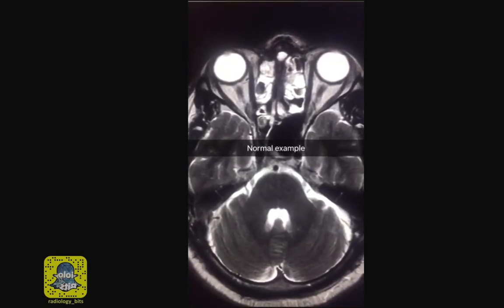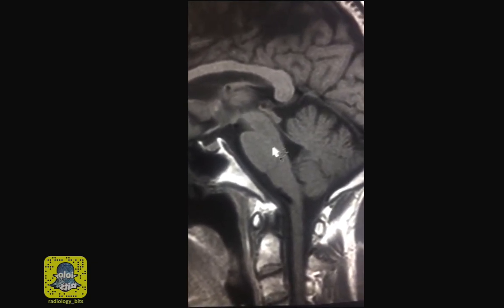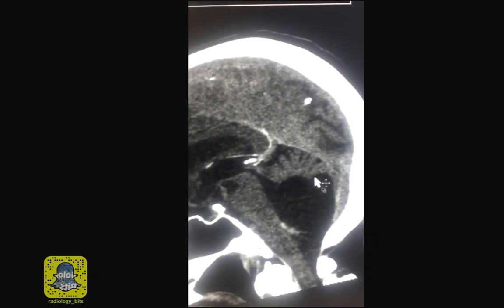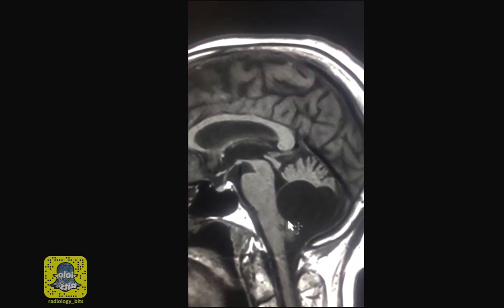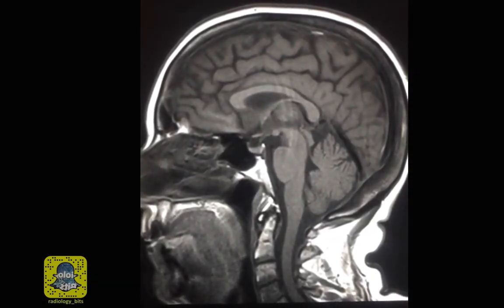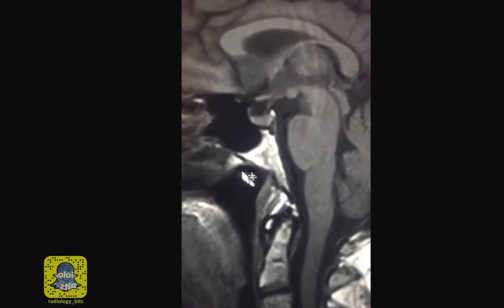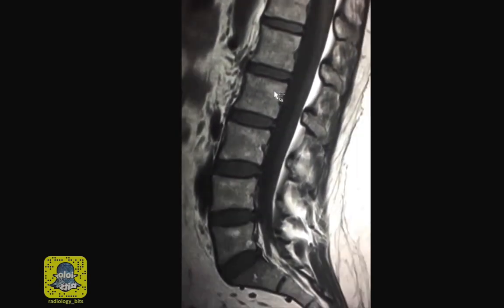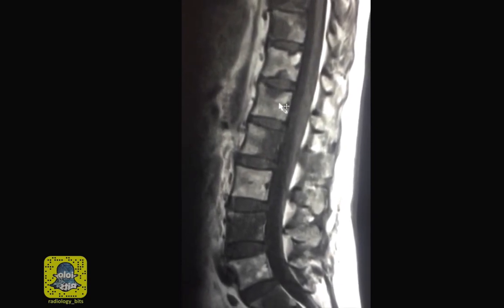RADIOLOGY BITS (SNAPCHAT WEEK 33)